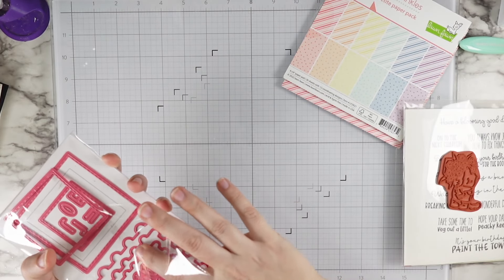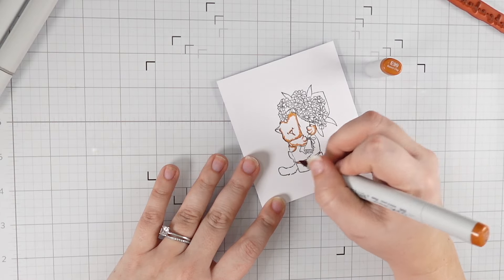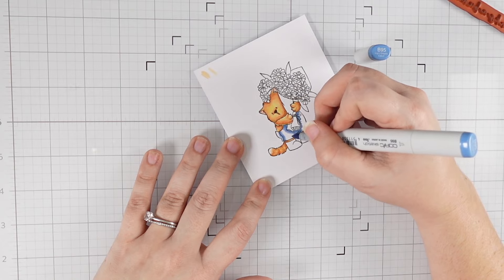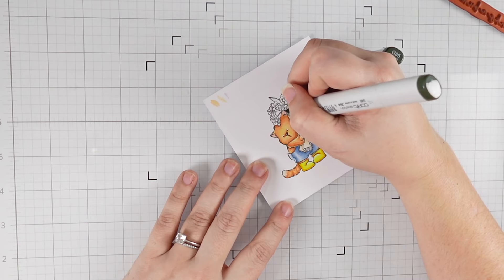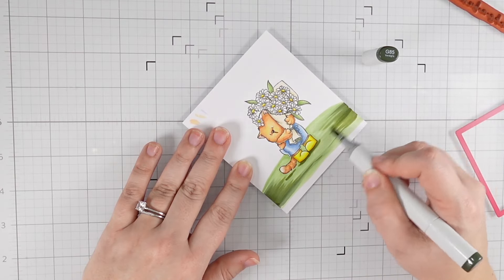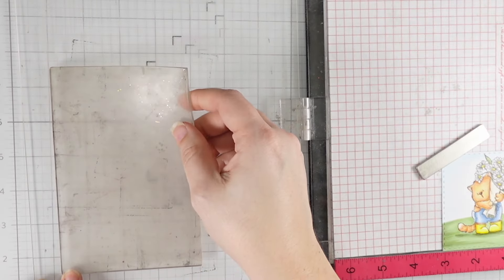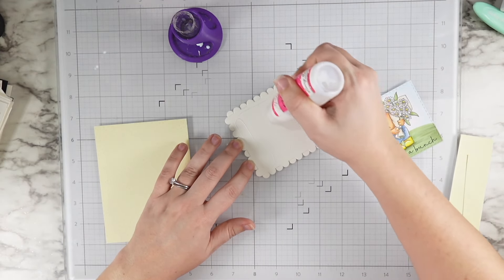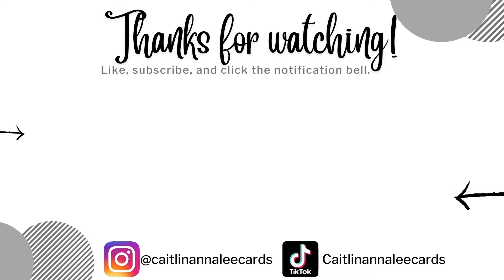Making a Simple Card When I Thought I had Lost My Mojo | Copic Coloring Scene Card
I really felt out of inspiration this week and like I wouldn’t be able to make a card that I would like. I decided to just embrace my love for coloring and not set the goal too high with a small and simple scene using a Purple Onion image that I have  even excited to use. I hope this helps you stay inspired and keep creating even if you are feeling off.

Supplies Used:
Purple Onion Designs Flowers From Tofu stamp
Copic X-Press It Paper
Copic Sketch Markers
Cat  E99, E97, YR12, YR21, E50, R20
Overalls  B97, B95, B93, B91
Boots Y19, Y08, Y04, Y00
Paper   E53, E51, E50, W3
Flower   G85, G43, Y08, Y04, Y19, N2
Grass  G99, G85, G43
Sky  B000 and Colorless Blender